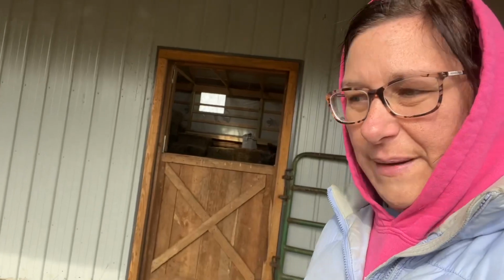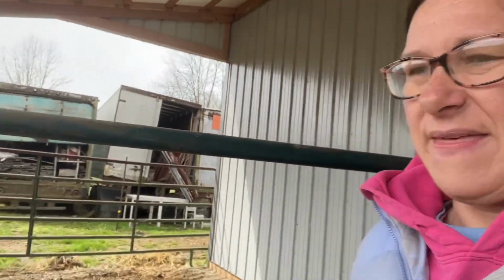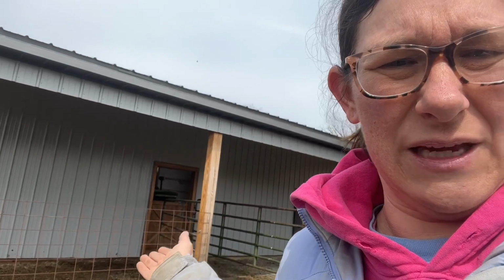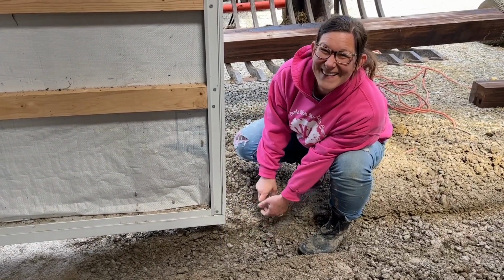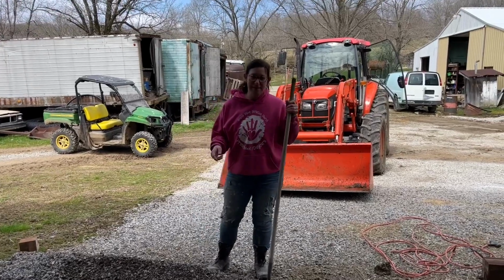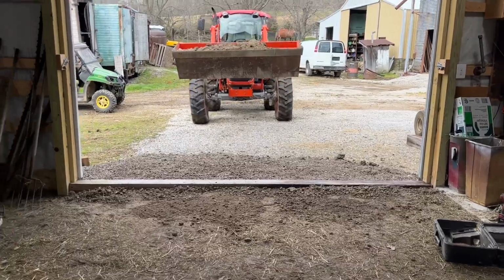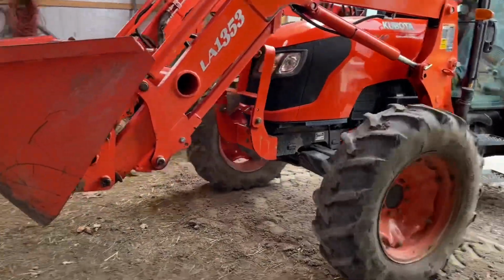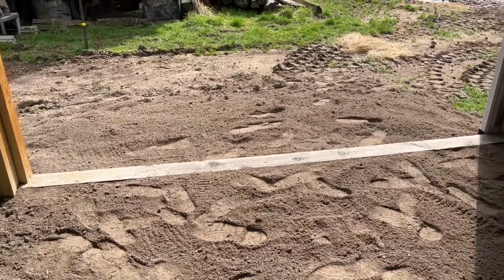Spring day on a small dairy farm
Its nice spring day in Southern Indiana. We are working on the barn to make a clean stall for calves and trying to bird proof the barn. Thank you for watch my first video as I know there will be improvements with them as I continue making them.